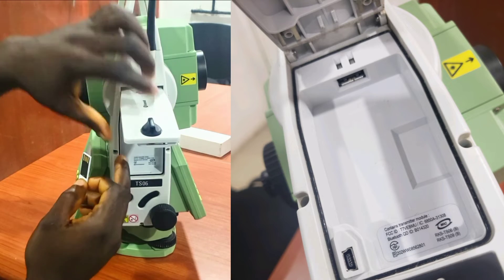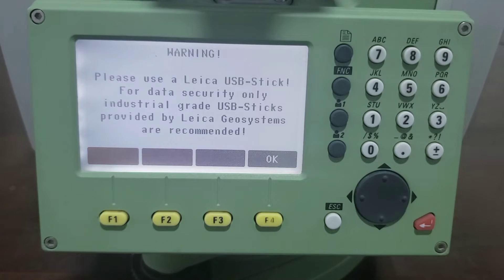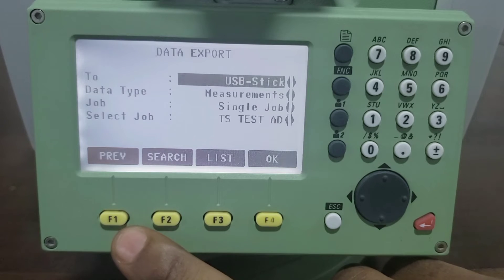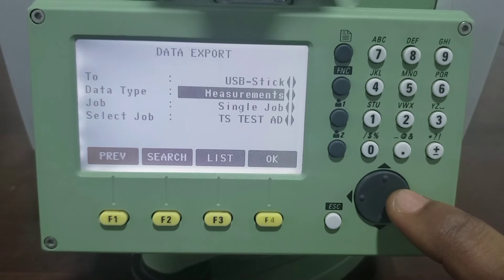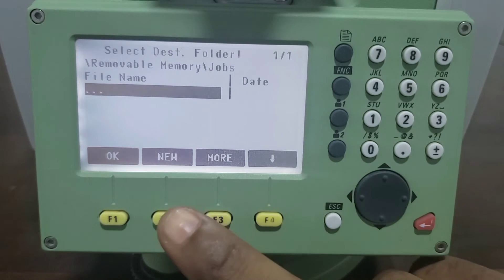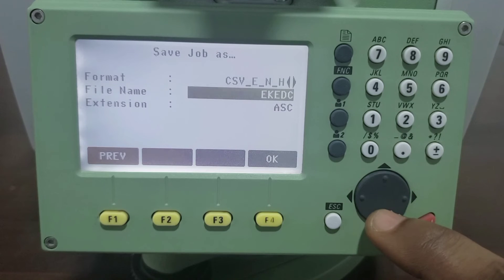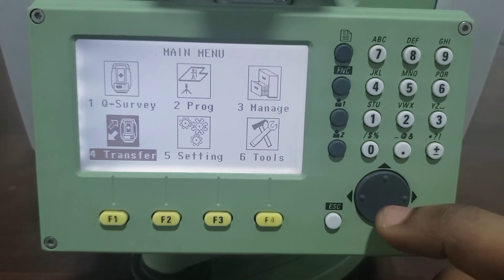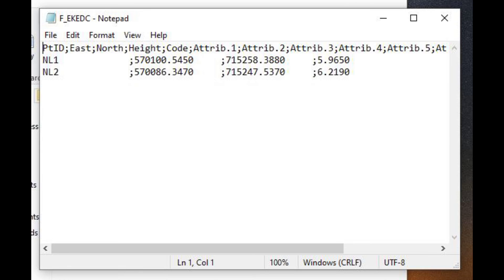TOTAL STATION TUTORIAL - HOW TO COPY YOUR DATA FROM LEICA TS 06 TO YOUR USB DRIVE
Learn how to copy your survey data from your Leica TS 06 total station to your USB drive